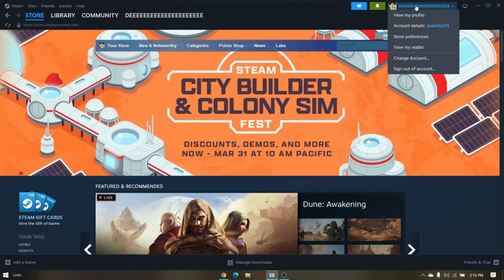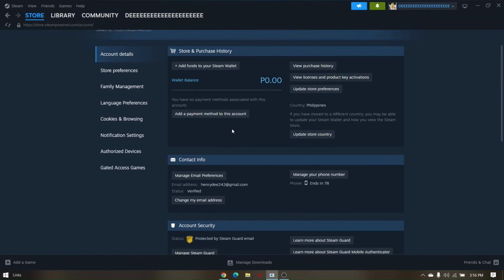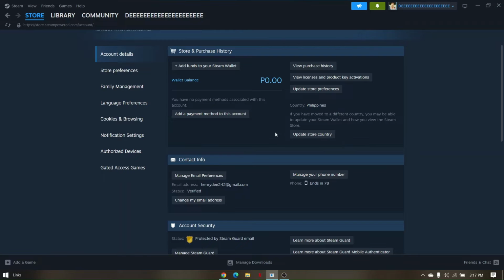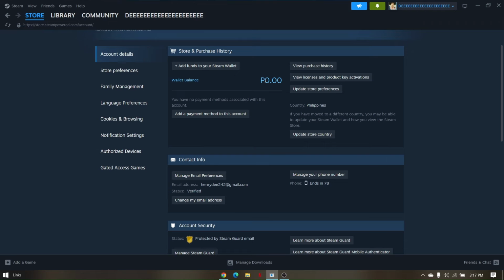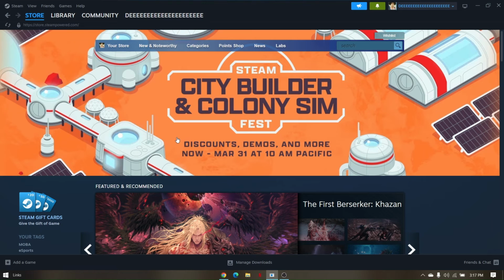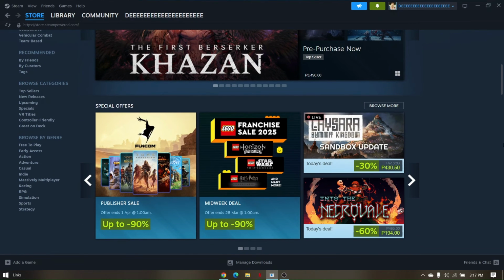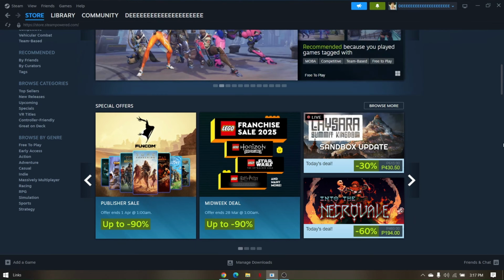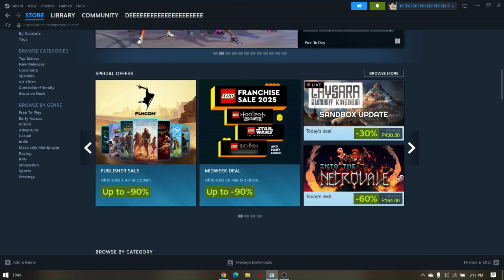HOW TO WITHDRAW MONEY FROM STEAM ACCOUNT 2026! (FULL GUIDE)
In this video, I am going to show you how to withdraw money from your Steam account in 2026 with a full step-by-step guide. If you have funds in your Steam Wallet and want to cash them out, this tutorial will help you explore available methods.